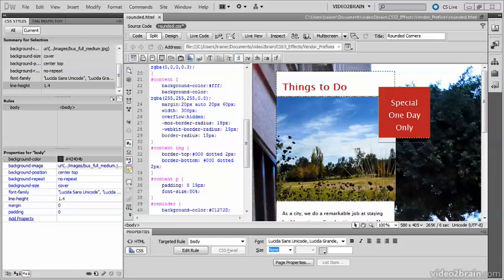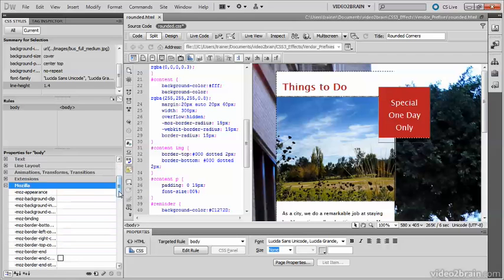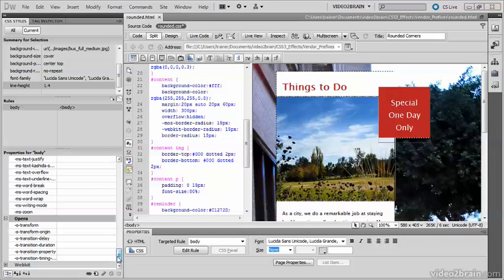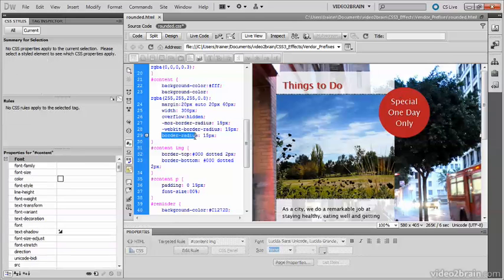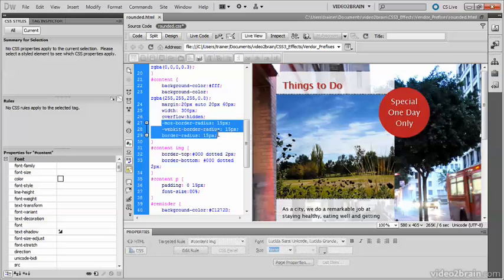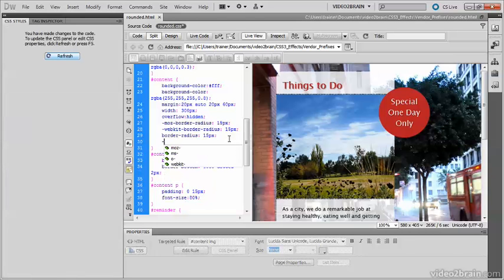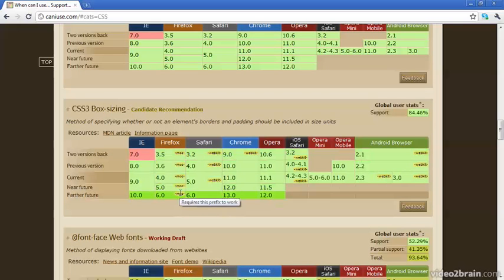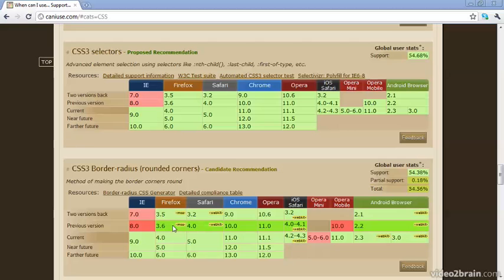CSS3 Effects Without Images 04-09